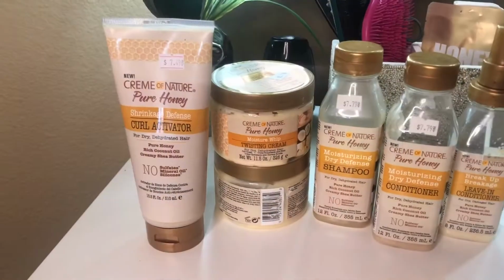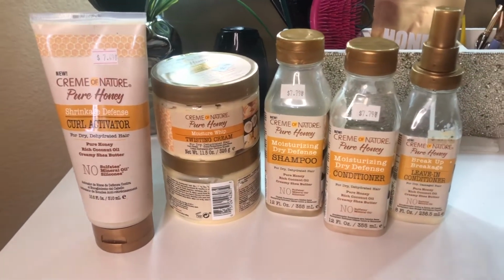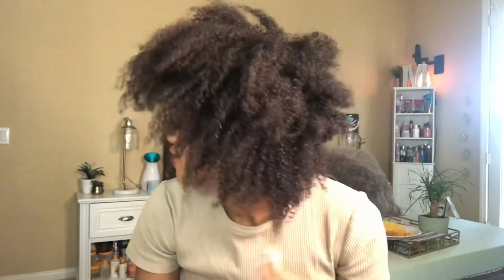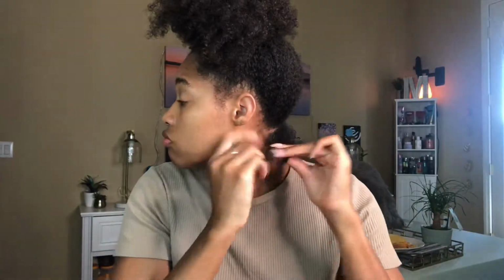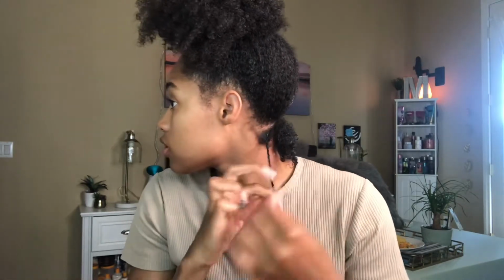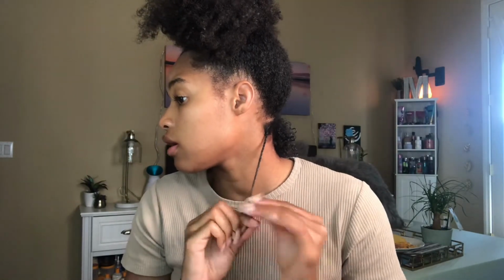Creme of Nature Honey Collection| Mini twist out